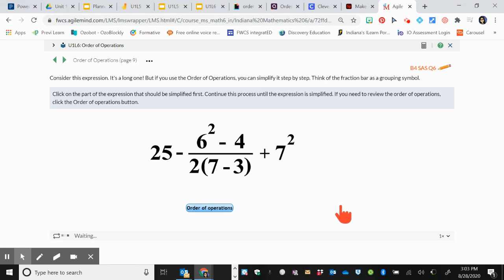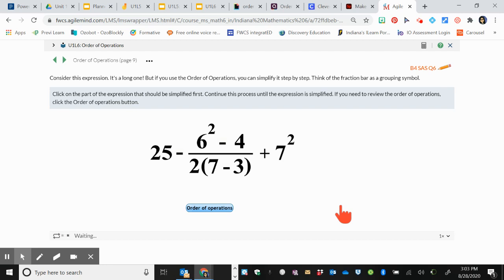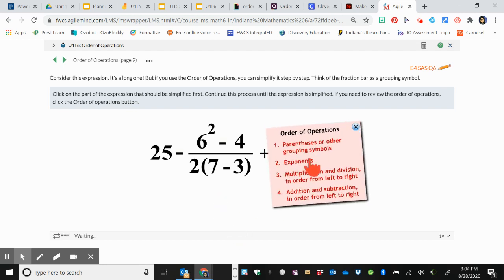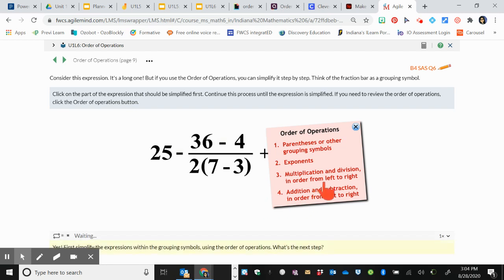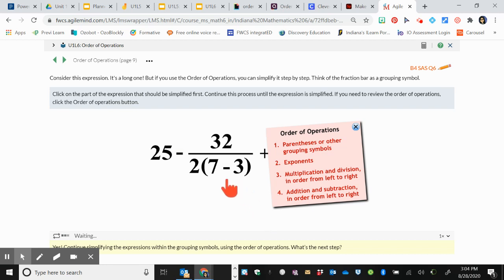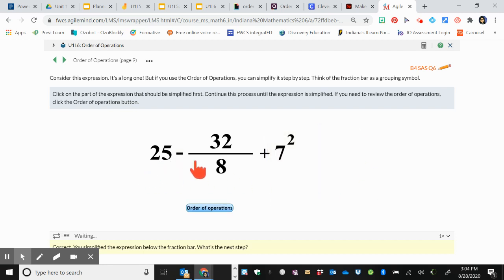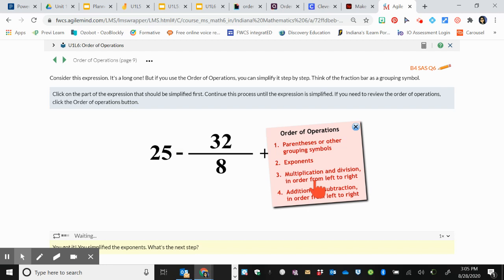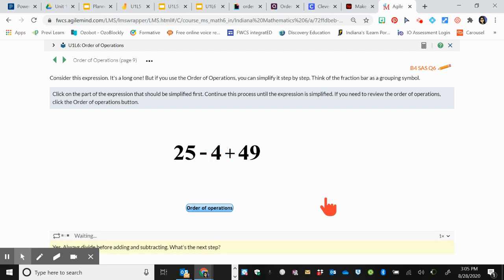Agile: slide 9 (OOO)